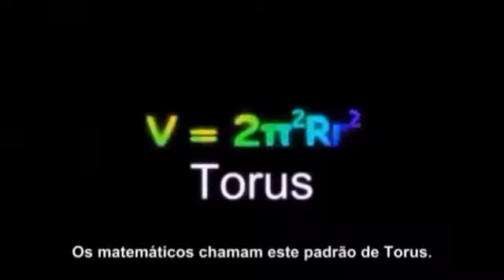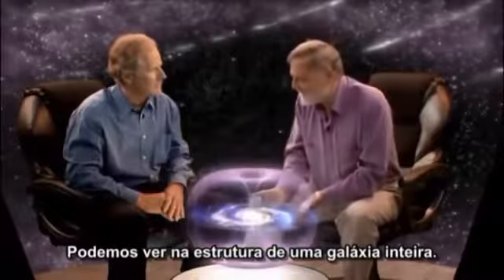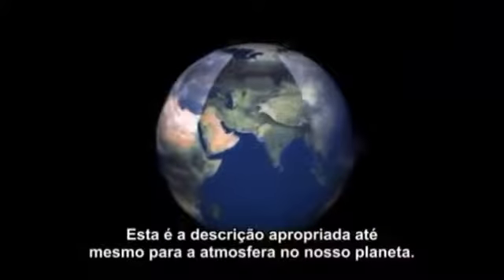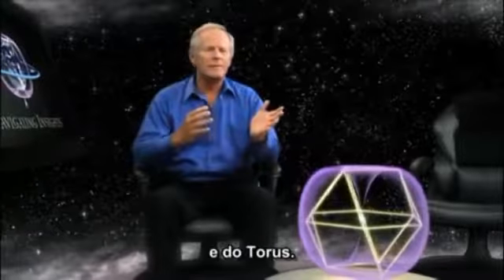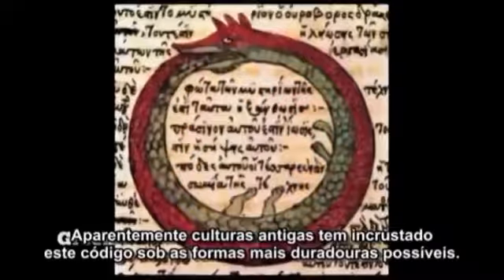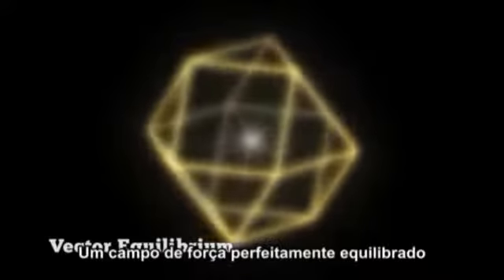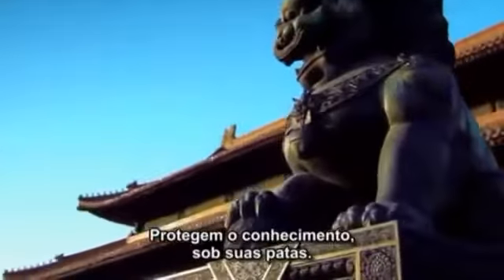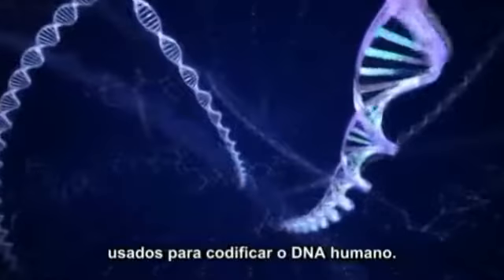[TORUS] Padrões Fisicos de Energia Vital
Você sabe o que é Torus?

Torus é a representação do fluxo de energia universal, que pode ser visto no campo eletromagnético da terra ou dos humanos, na forma como crescimento das plantas, no átomo ou na galáxia, é o nome que se dá ao movimento que representa todo o fluxo da vida.
Este símbolo nos traz uma forte lembrança de como a Torus atua, onde a partir de um pequeno movimento no centro do torus reflete em todo o fluxo ao qual ele pertence, cada ação pode revelar um grande movimento em cadeia.
Quando atuamos como consultoria junto aos nossos clientes, onde as ações executadas refletem não apenas nos indivíduos que receberam aquelas ações, mas também todos aqueles que se conectam a eles, sejam os membros da sua equipe, outras equipes com as quais eles se conectam ou seus clientes, todos são afetados para um equilíbrio muito melhor.
Seja nos treinamentos de desenvolvimento humano que oferecemos, quando o movimento é feito com os nossos alunos e se refletem primeiro dentro de si, depois em suas famílias, nos seus trabalhos e assim sucessivamente.
Assim como quando jogamos uma pequena pedra no centro de um lago e isso gera um movimento em todo o lago, assim é a Torus.
Conheça nosso trabalho e conecte-se a esta fonte de abundância, energia e movimento.
Para você, oferecemos serviços de Coaching, Consultoria de Carreira e Treinamentos Abertos. Utilizamos diversas técnicas de desenvolvimento humano, como Coaching, PNL, Eneagrama, Constelação Sistêmica, Renascimento, Hipnose, Jogos de autoconhecimento, etc.
Para sua empresa, realizamos Consultoria de Desenvolvimento Humano através de Palestras, Treinamentos in Company, Assessoria de Recrutamento & Seleção, Processos de Avaliação e Gestão e Desenvolvimento da Liderança e Jogos Corporativos para atender as necessidades específicas da sua empresa, através de soluções desenvolvidas sob medida.
Nosso objetivo é ajudar pessoas e empresas a crescerem e evoluírem!